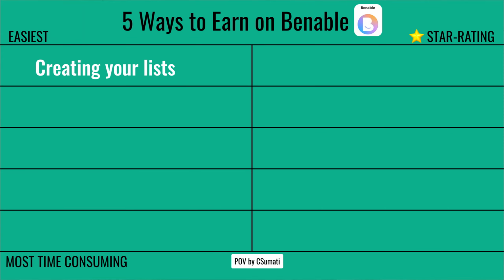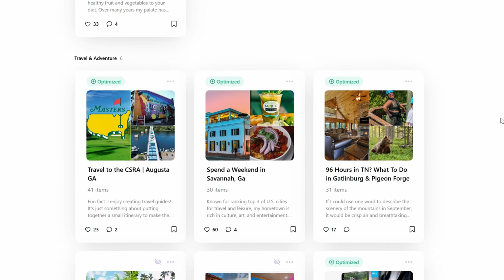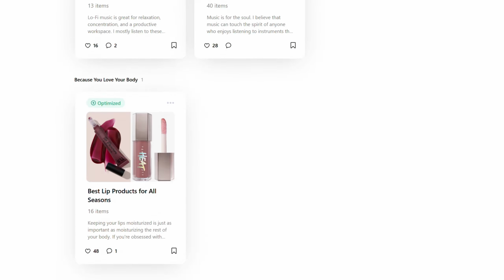What's your pick? Benable offers multiple ways to earn as a creator.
Did you know that Benable is trying to make earning money accessible for all micro-creators and influencers?

This is why there are multiple ways to boost your earning potential using the app, and that's what I'm covering in today's video using a 5-star ranking based on my experience.

What's your pick? Let's find out!
✅New and ready to start creating?

Benable is an app to share your favorite things and earn with access to 40,000 brands.
00:00 Multiple ways to earn on Benable
03:00 Method 1
04:58 Method 2
07:29 Method 3
09:20 What do you think?
11:38 Method 4 is fun, but it will have you biting your fingernails
13:20 Method 5 will make any creator happy

I am not a Benable ambassador or financial advisor, and I cannot guarantee that you will earn any commission by joining Benable. By opting in to use the website and Benable features, you acknowledge and accept full responsibility for using the platform.